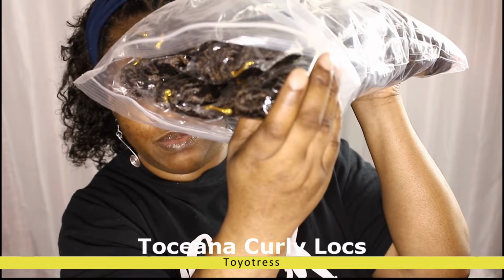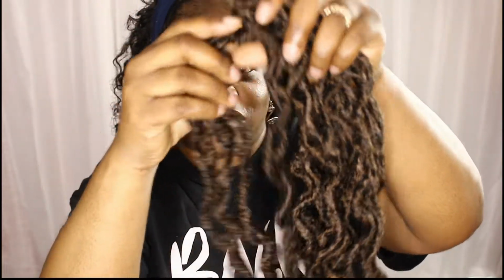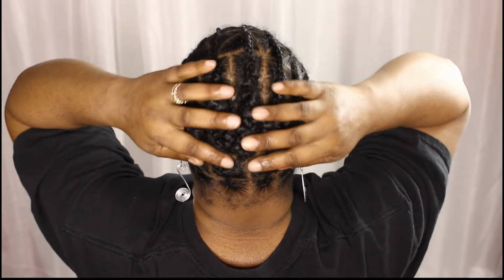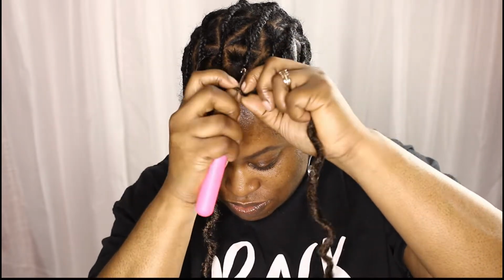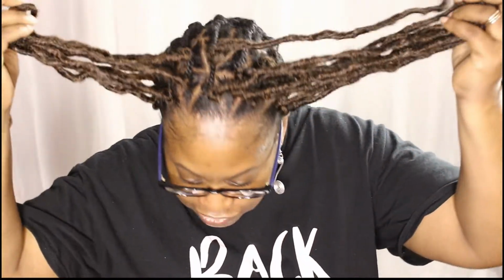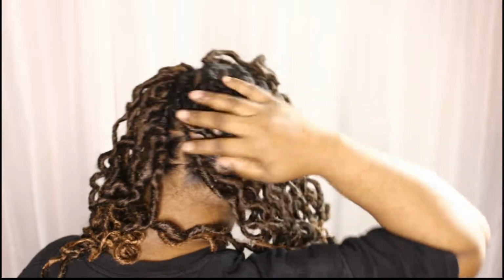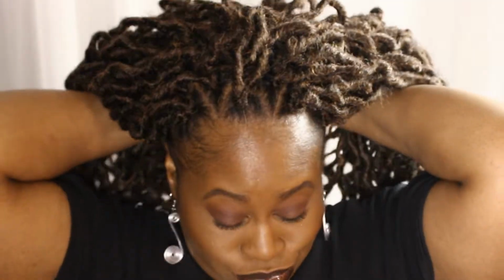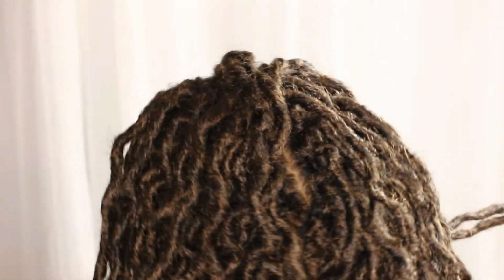Long and Lightweight TOYOTRESS TOCEANA CURLY LOCS 18" T30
I am about to be Cute & Comfortable this summer with these long & Lightweight Toyotress Toceana Curly Locs 18" T30.

Toyotress Toceana Curly Locs - 18" | T30 |

Length: 18 inch
Color: T30
Pack: 6
Material: Synthetic

Inbox "Difunee Toyotress Hair" page for the free hair information

▬▬▬ HOT SALES ON AMAZON ▬▬▬
Tiana passion twist
Butterfly Locs
Toceana wavy locs